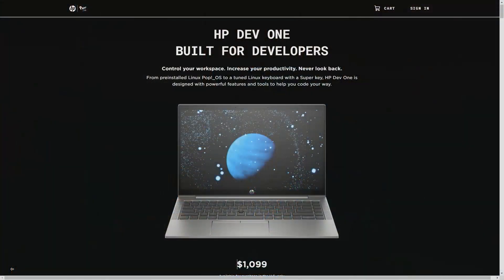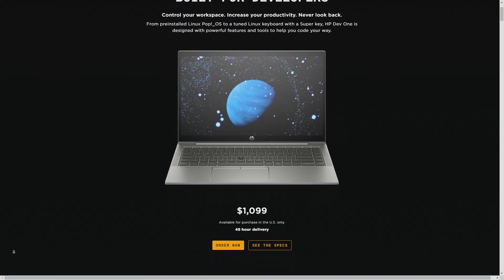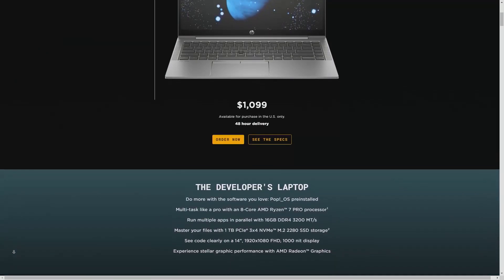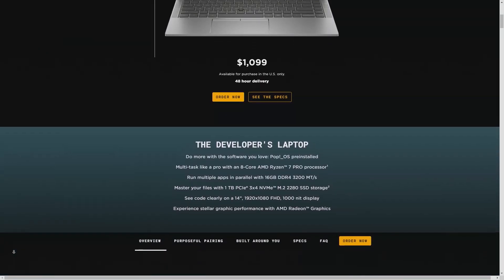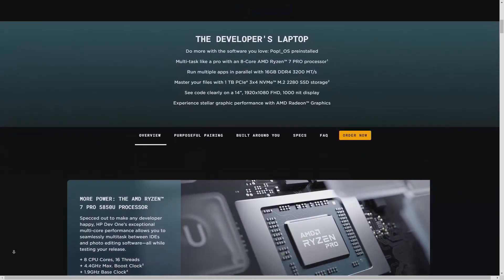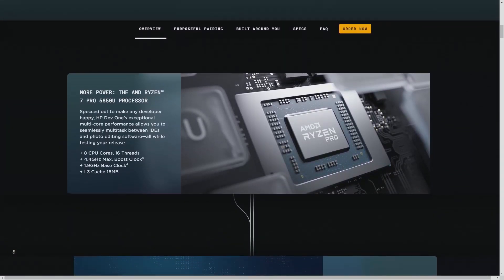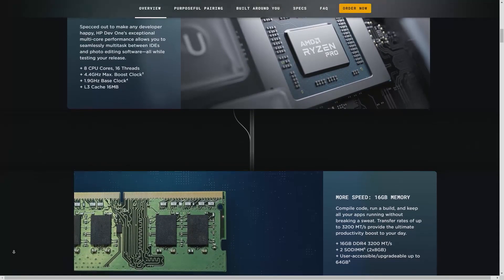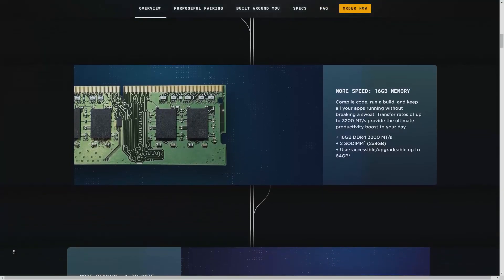HP Dev One Laptop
Jonathan Bennet discusses the HP Dev One laptop with Doc Searls, Katherine Druckman, and Shawn Powers on FLOSS Weekly. The HP Dev One comes with Linux installed and targets the developer market.

Hosts: Jonathan Bennett, Shawn Powers, Katherine Druckman, and Doc Searls